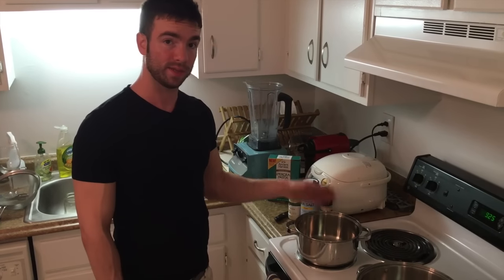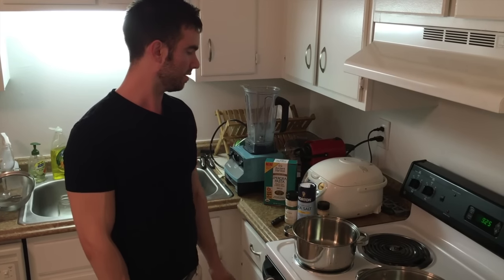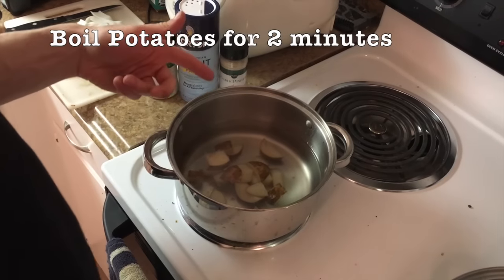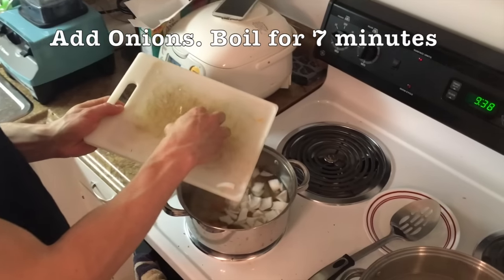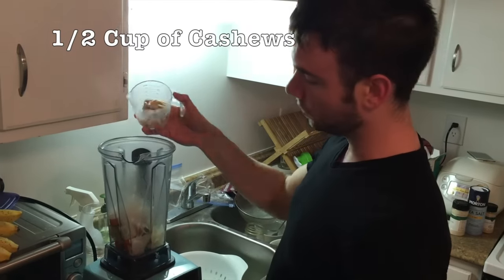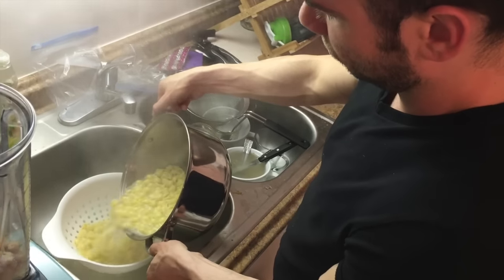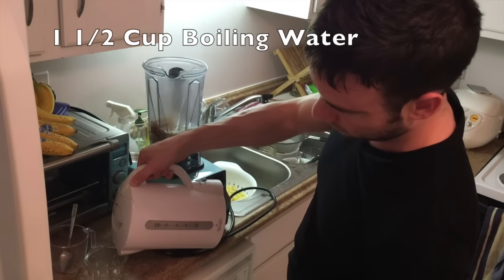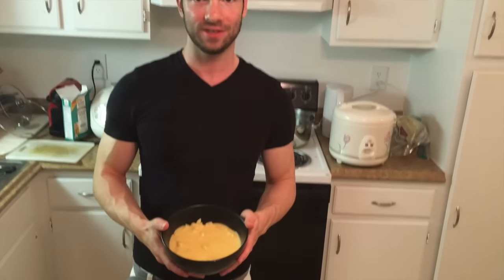Vegan Mac and Cheese Recipe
Recipe:
Ingredients:
2 yellow potatoes or 2/3 of a regular potato
1 Carrot
1 White Onion wedge
1/2 Cup of Cashews
Quinoa Maccoroni noodles
1 Tsp Salt (preferably sea salt)
1 Tsp Onion Powder
1 Tsp Garlic Powder

Directions:
Peel carrot and cut the potatoe and onion into chunks
Boil Potatoes for 2 minutes
Add carrot. Boil for 5 minutes.
I'll usually start boiling Quinoa Noodles now in seperate pan
Add Onion. Boil for 7 minutes
Strain vegetables and add to blender
Add 1/2 Cup of Cashews to blender
Add 1 1/2 Cup of boiling water to blender
Add Salt, Onion, and Garlic Powder to blender
Blend to make the Sauce!
Strain the quinoa noodles when they're ready and enjoy!

-Chris